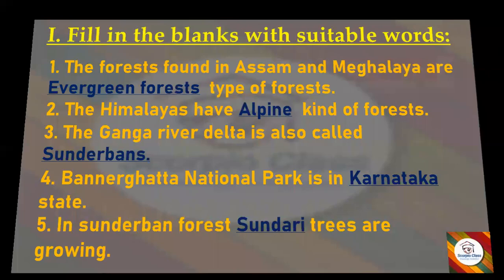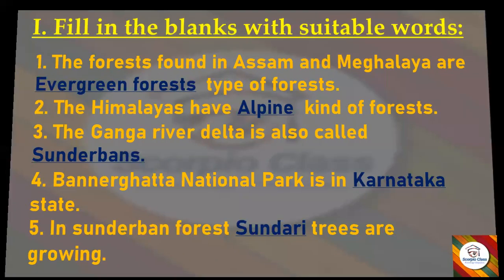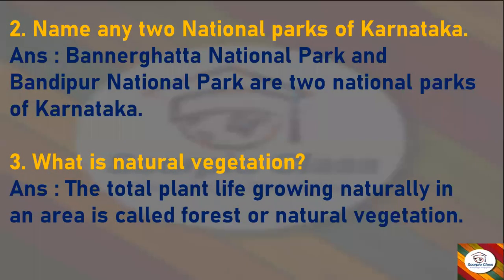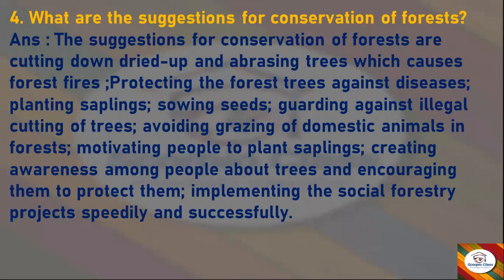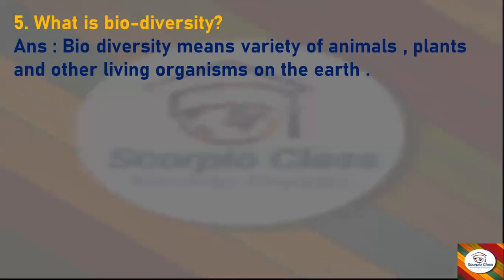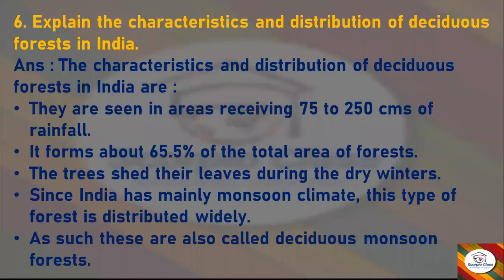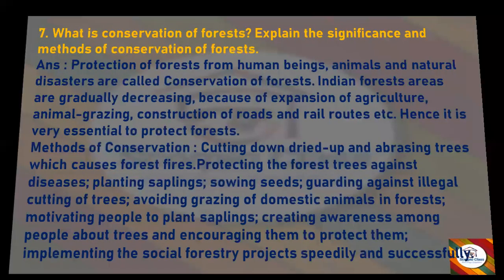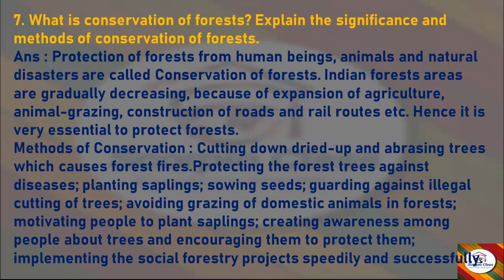KSEEB I Geography I class 10 I INDIA - FOREST RESOURCES I revised notes I social studies I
Class 10 Geography kseeb
INDIA - FOREST RESOURCES
full Notes
Social science
INDIA - FOREST RESOURCES
revised notes 2022
INDIA - FOREST RESOURCES NOTES class 10
INDIA - FOREST RESOURCES class 10 question answer